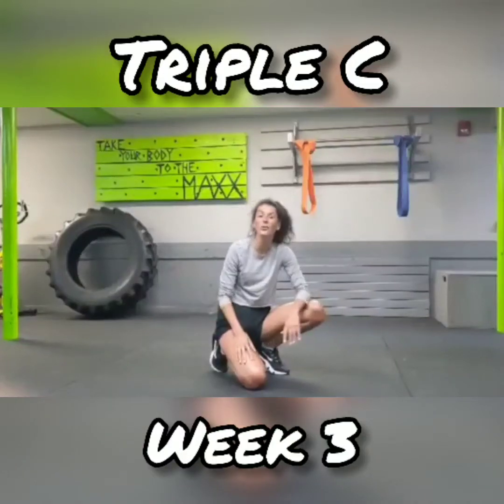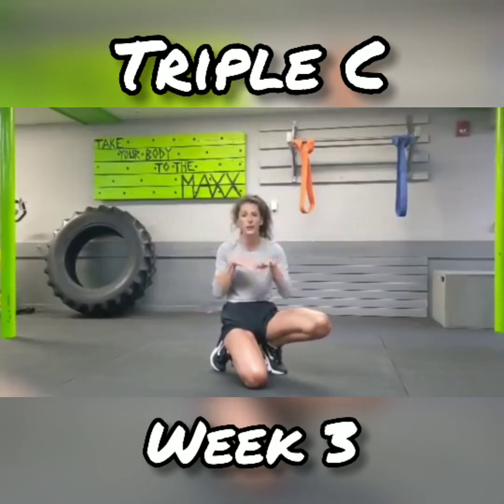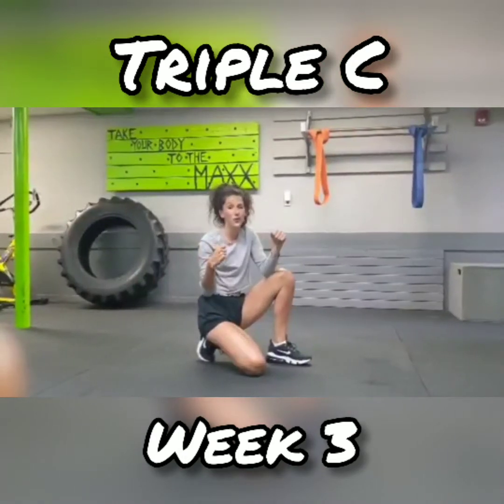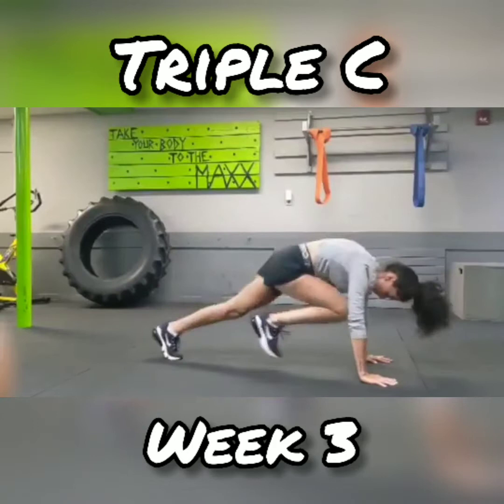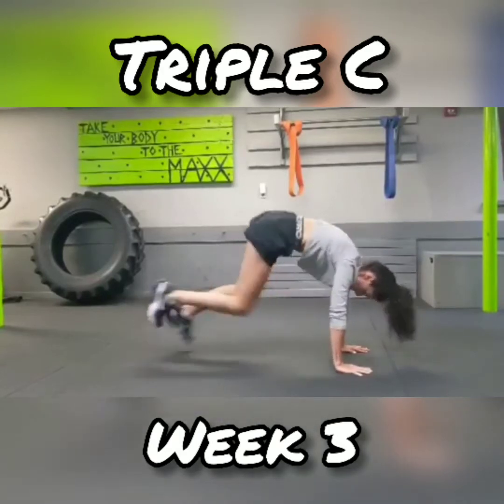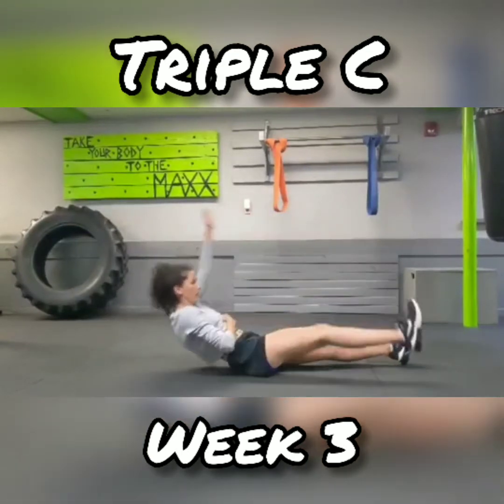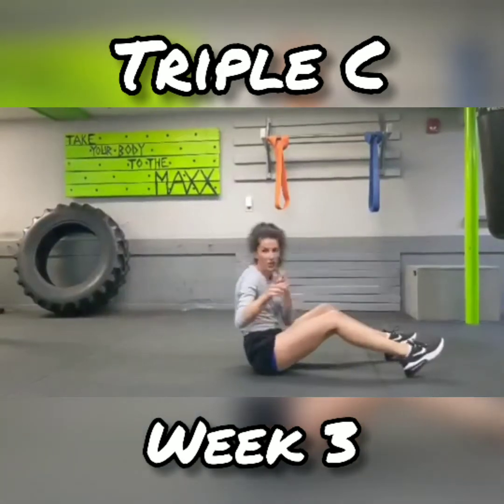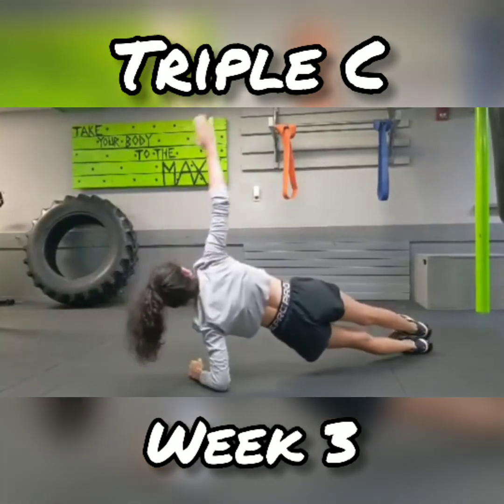Triple C - Week 3